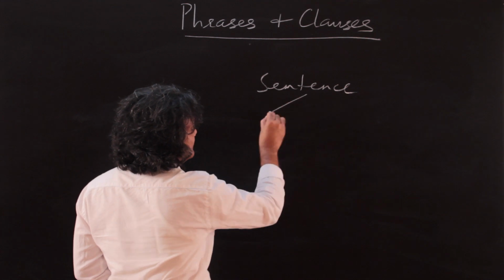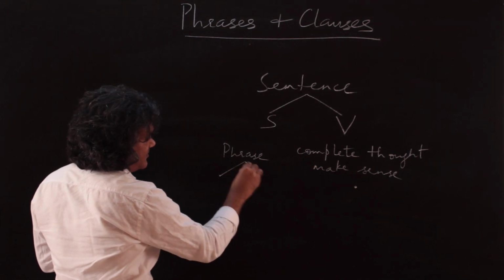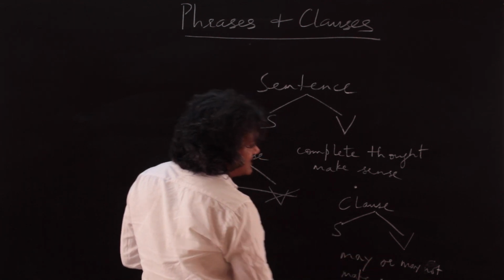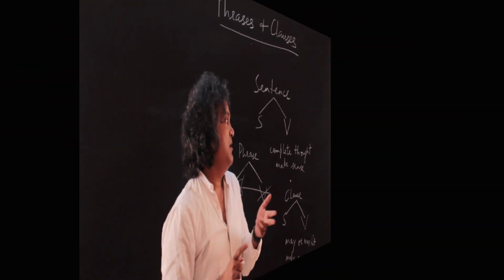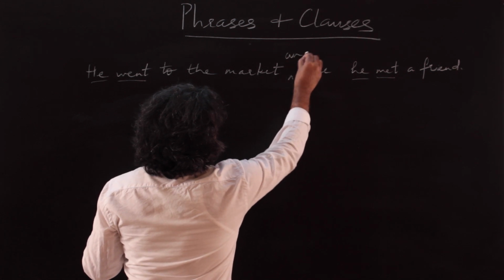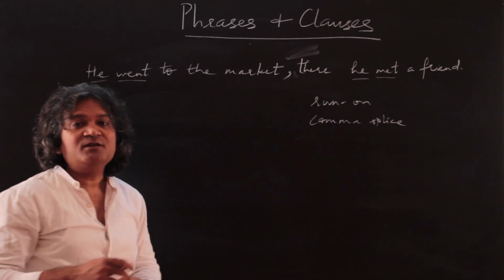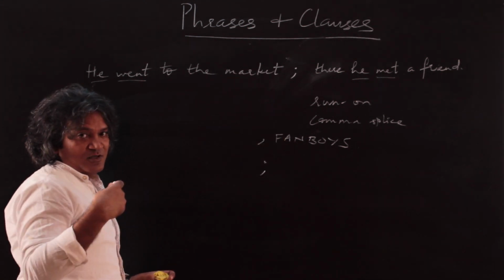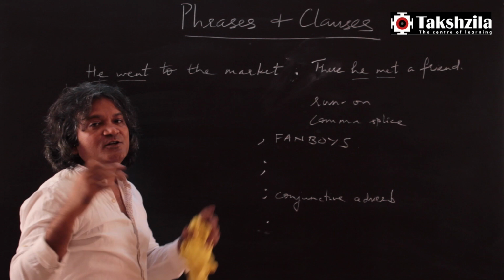Phrases & Clauses 1: Introduction